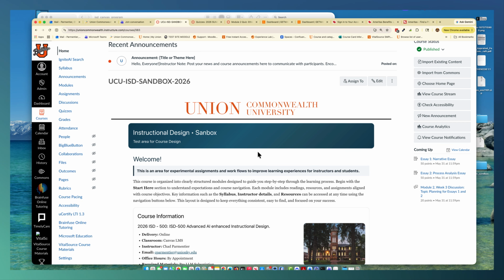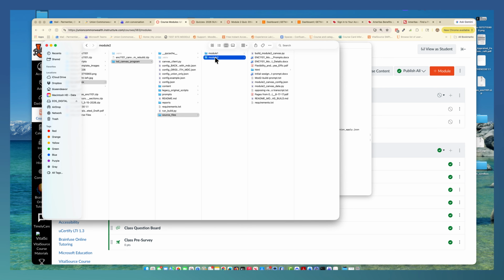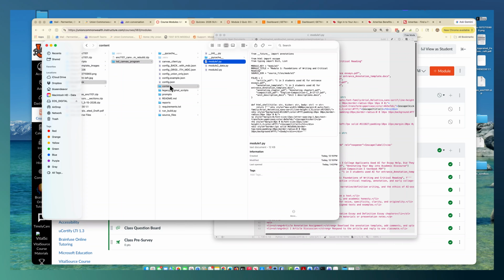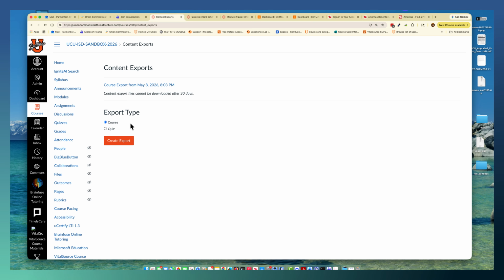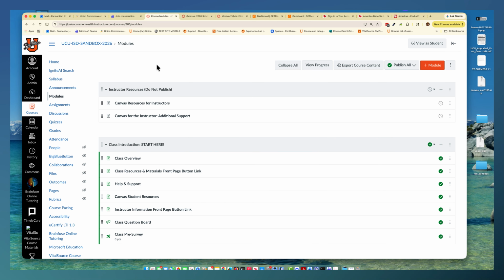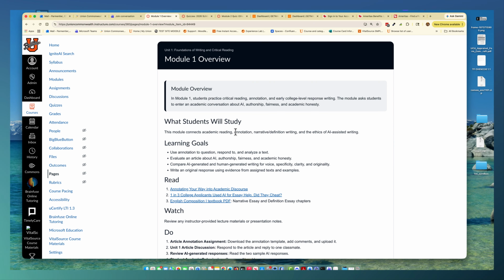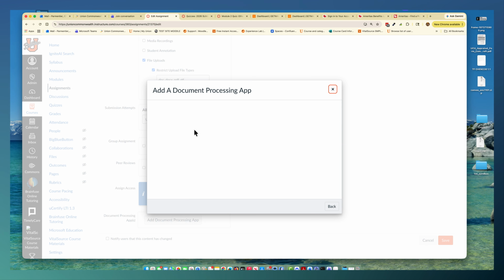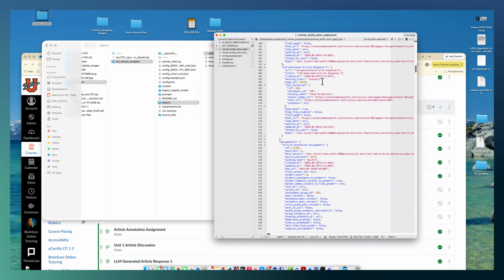ISD AI-Orchestrated Course Build Automation